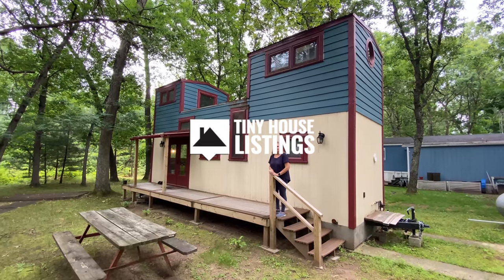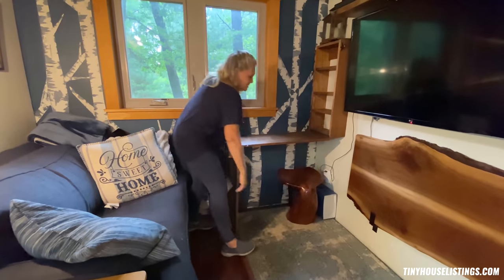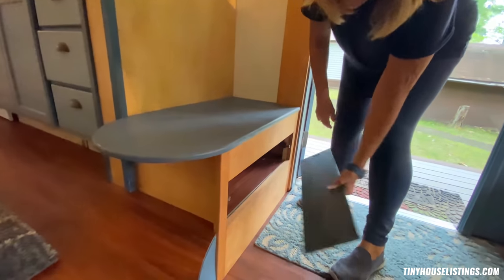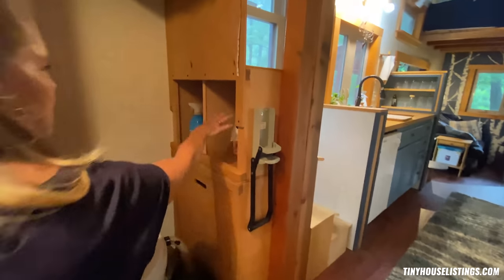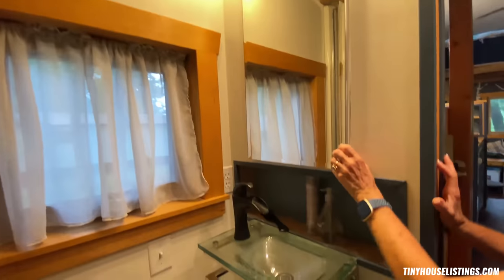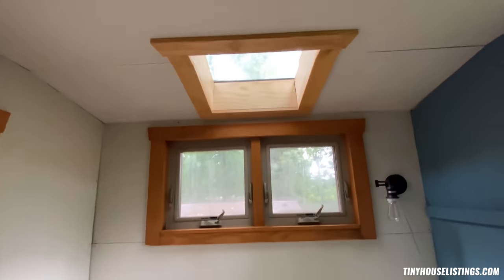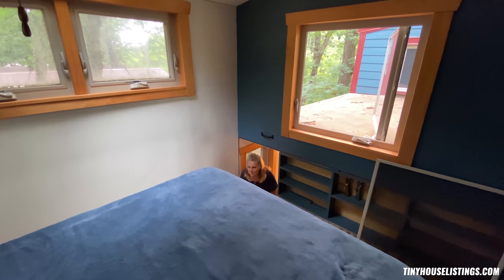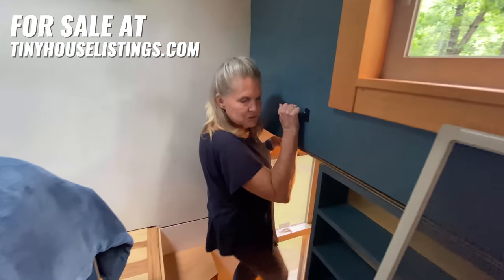Tiny House Has TWO Towers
"This recently completed tiny home has 380 square feet, including 2-bedroom lofts (1 queen bed and 1 single bed) plus a couch-bed in the living room. The lofts have 4 ft wall inserts to allow for 7 ft tall ceilings upstairs. To move the house the roof on each loft is lifted, the wall inserts removed, and the roofs reattached. "

The world's tiny house marketplace